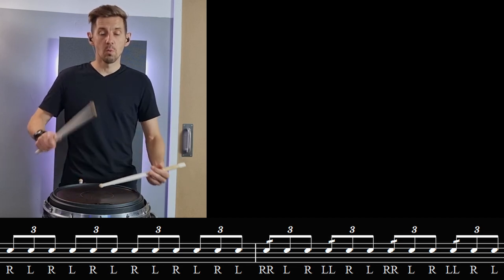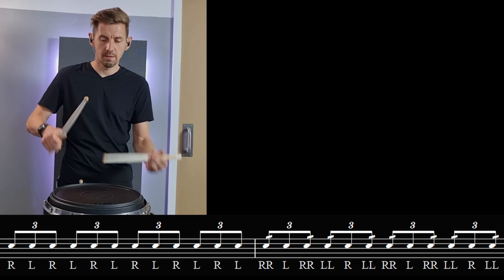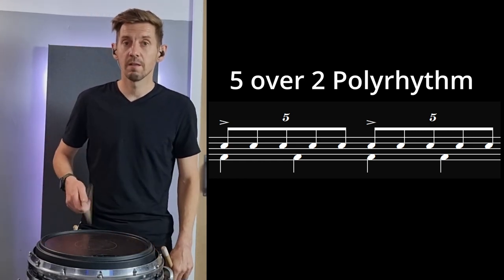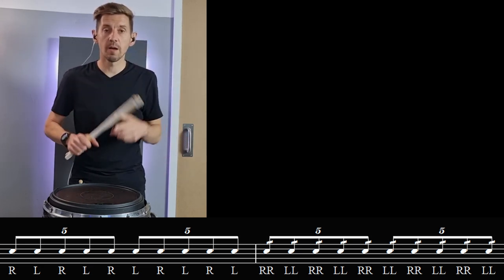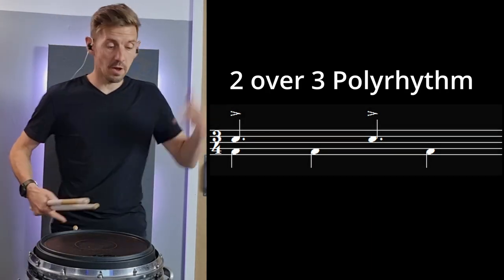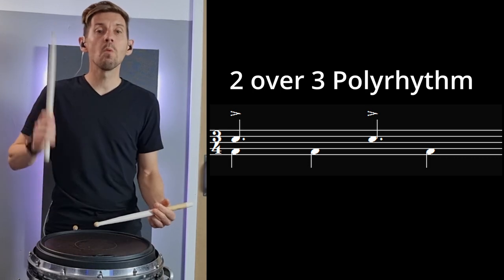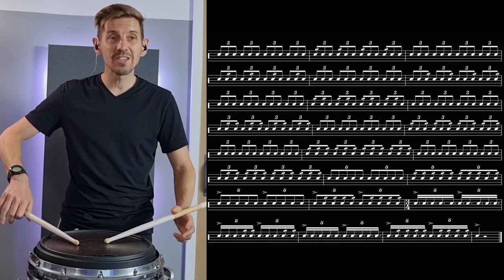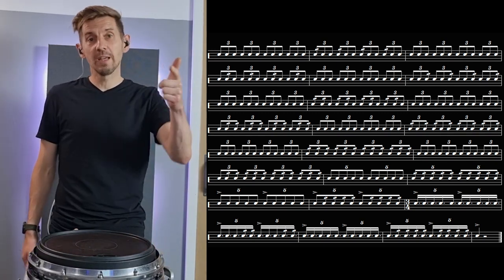How to play Blue Devils Diddles 2023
Learn to master Blue Devils Diddle exercise from 2023. Triplet diddle,  Quintuplets and polyrhythms.
The fist part is pretty easy and is a version of Triplet Diddles. The Tag section is much more difficult but I break it down bar by bar.

0:56 Triplet Diddle Exercise
4:27 Quintuplet Section
9:45 3 over 2 polyrhythm
17:45 SLOW example
19:55 FAST example